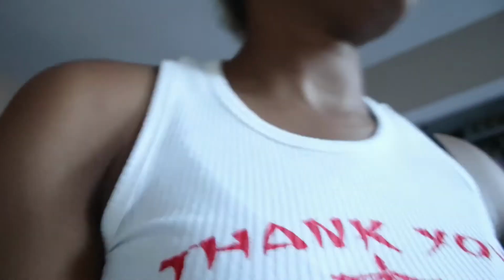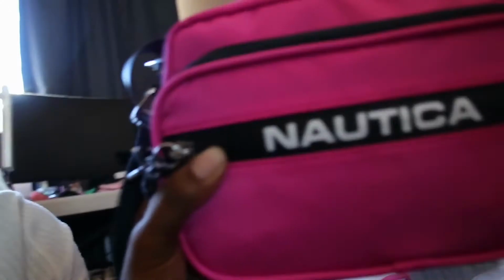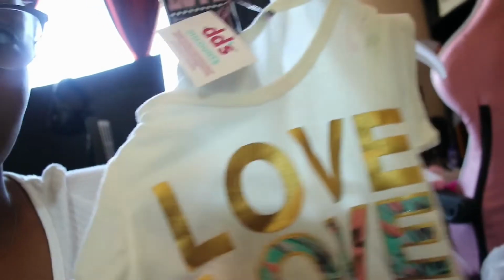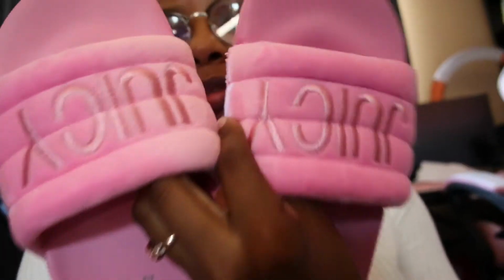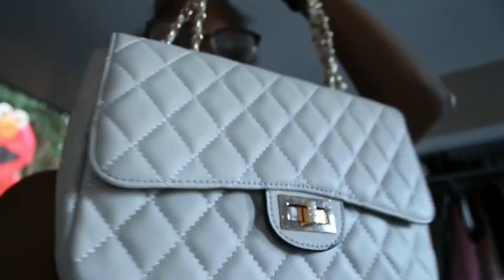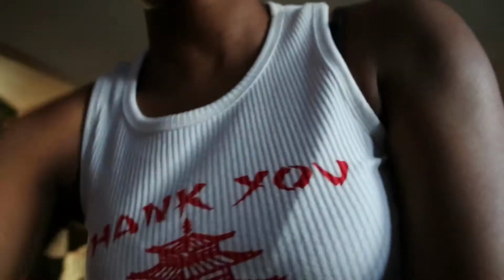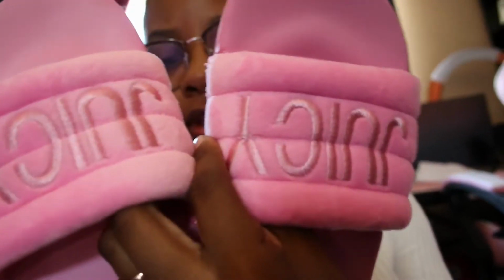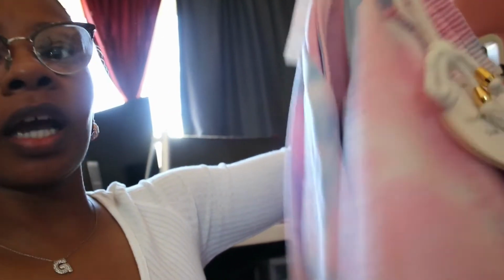A REGULAR DAY IN MY LIFE + NEW HAIR & NEW BUSINESS CARDS